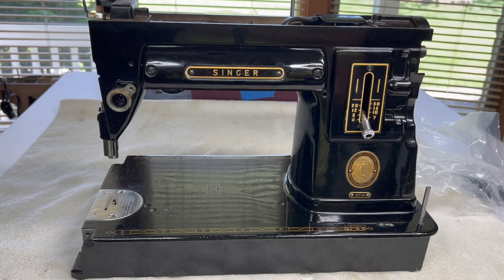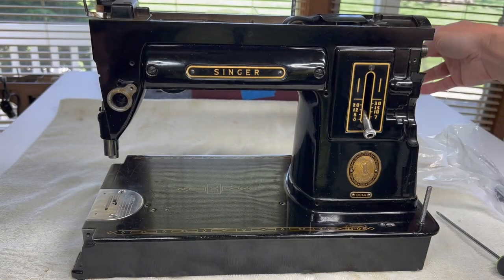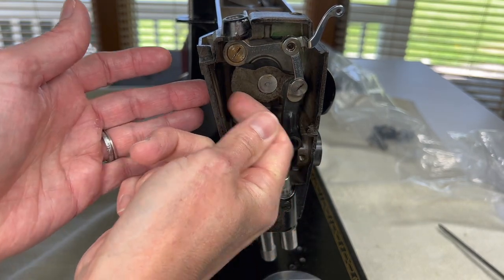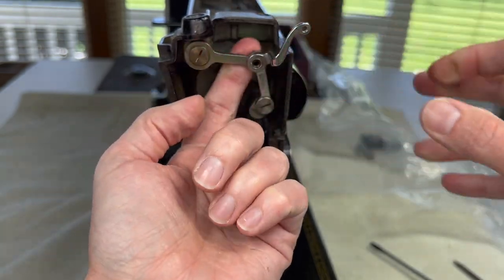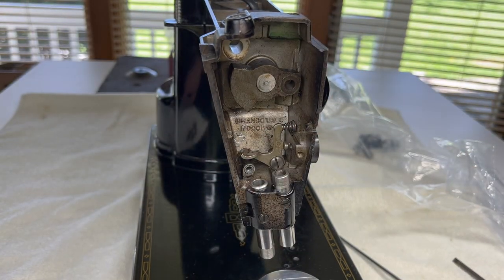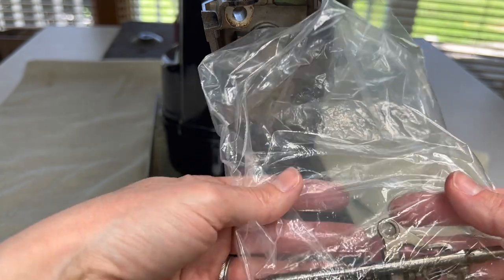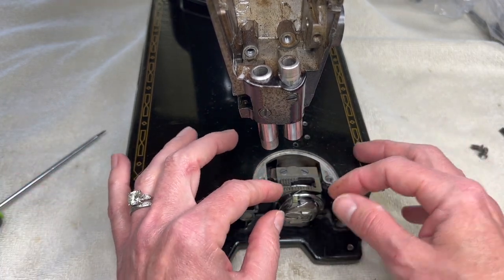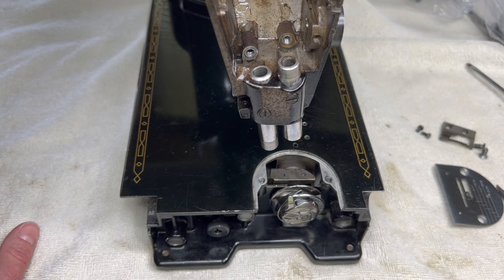How to remove the thread take up and feed dogs on a Singer 301: Singer Restoration Series Part 6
This video shows you how to remove the thread take-up system, tension pin releasing lever, needle plate and feed dogs on a Singer 301. We also remove a forgotten part for the bobbin winding system called the bobbin winder stop.